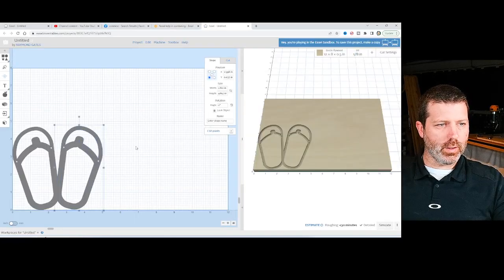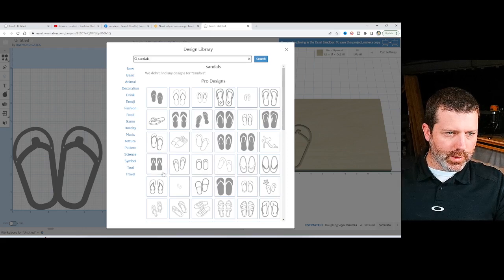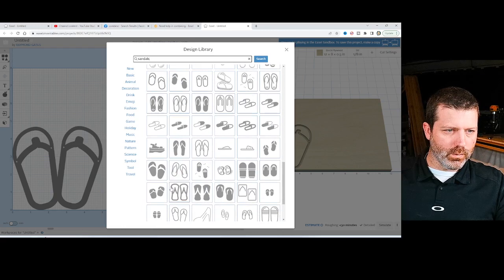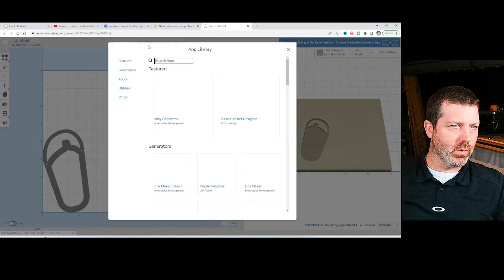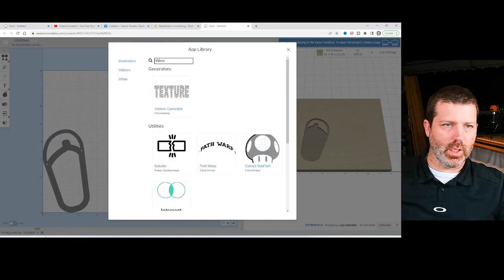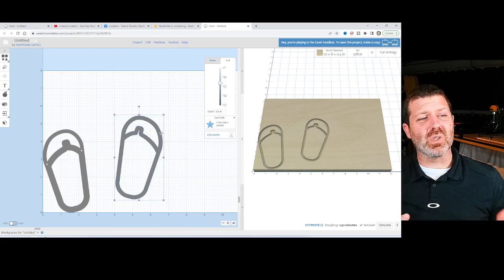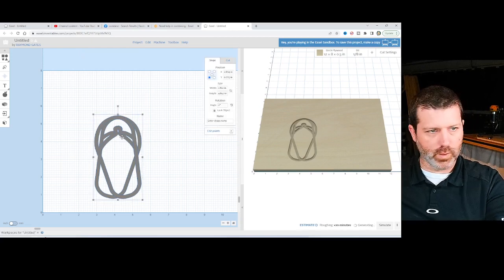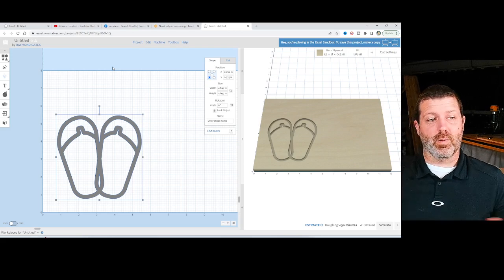Raymond Sandals Fix & Combining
My Fav Tools:
My Spindle
Laser Engraver